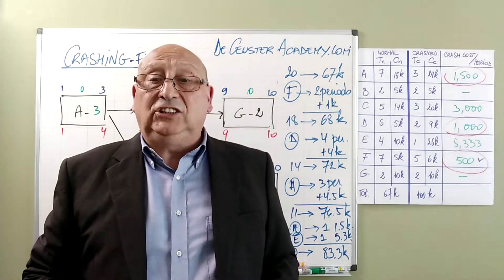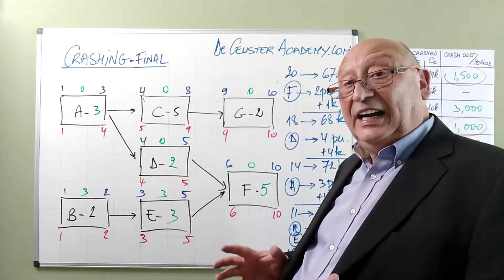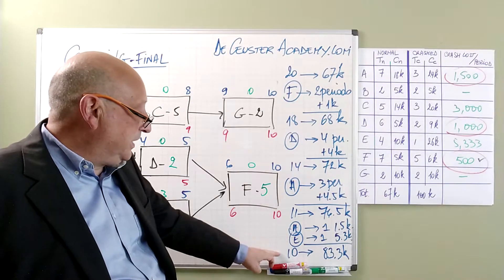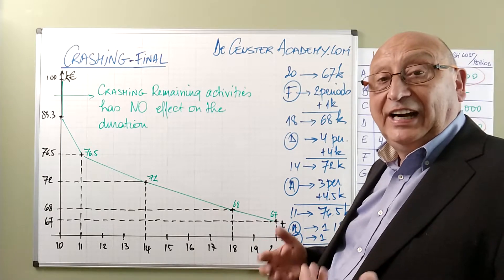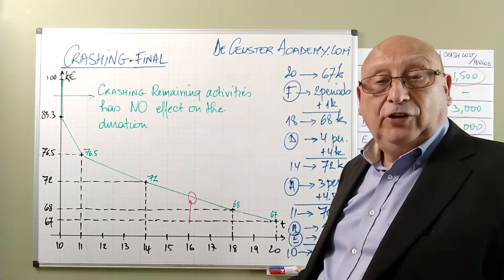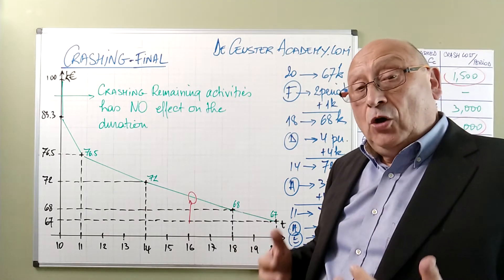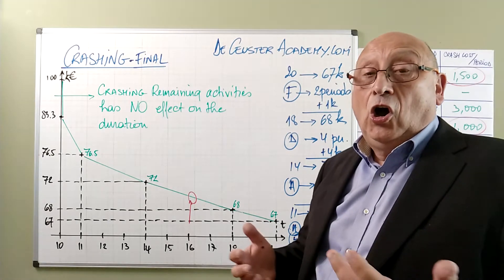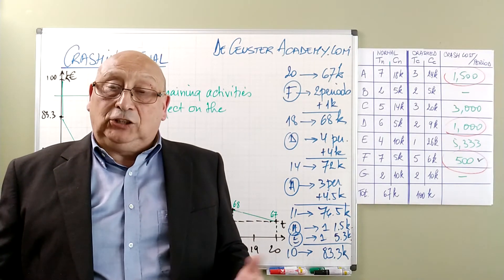Activity Crashing - Part 3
When we determine the duration of the project using the critical path method, we determine the duration estimate of the project. In some cases, we may find out that the duration is too long for the sponsor or our client and we have to reduce the duration using a duration reduction method like activity crashing.
In the previous parts, I described how to calculate the crash cost per period and we executed the actual crashing of the project.
At the end of the crashing we found the different durations and the related costs. With this information, we can draw the relationship between project duration and cost. The team can use this to calculate the cost of the project with the desired duration. Another application of crashing is the economic solution where the crashing is used to compensate for fines and project management itself (shorter project = cheaper project management) or to profit from rewards. As long as the crash cost is smaller than the sum of fines and project management or rewards and project management, the total cost of the project will decrease until a minimum value is reached.